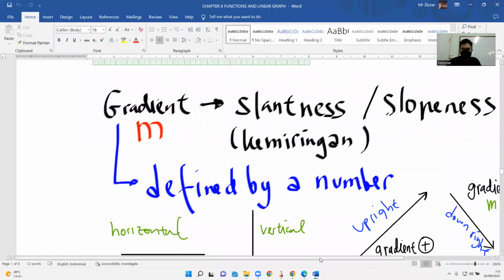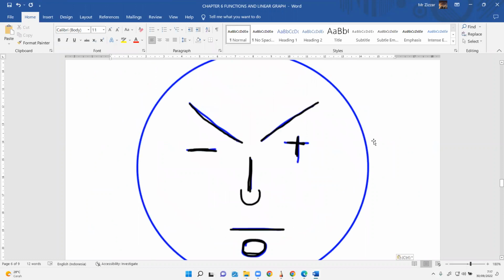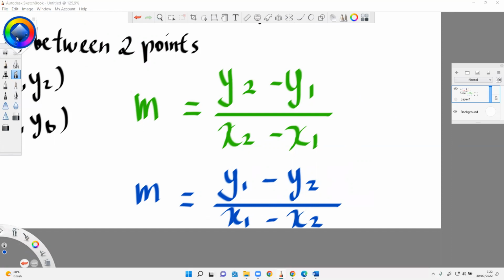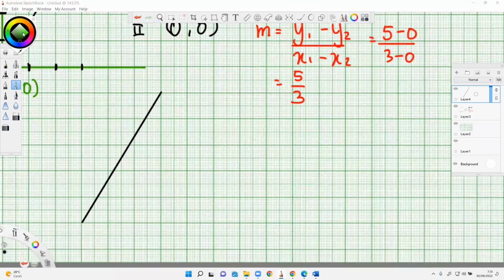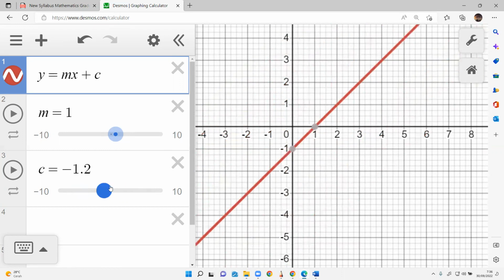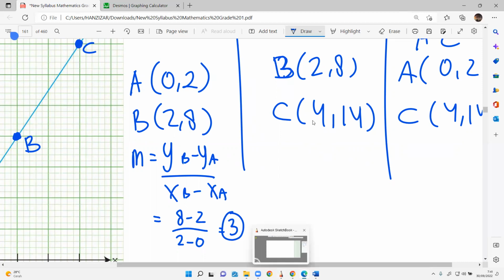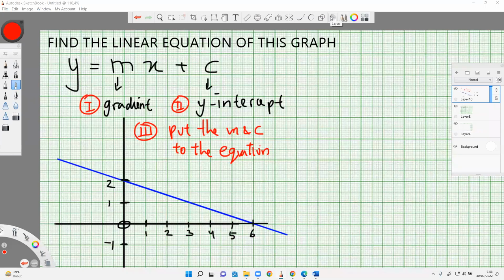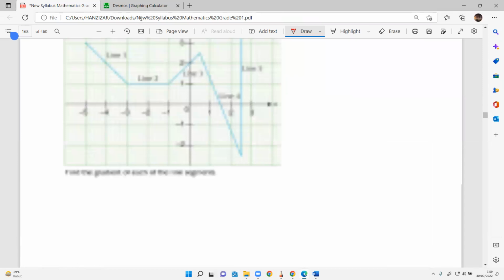GRADIENT AND LINEAR EQUATION FORMING